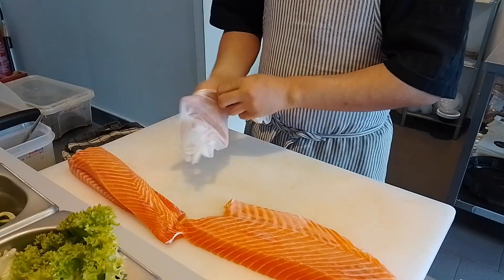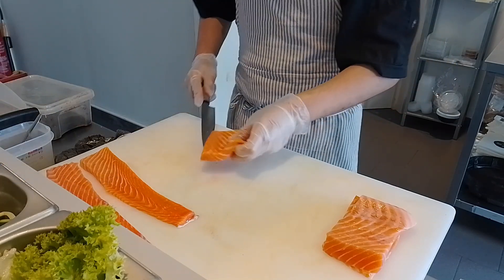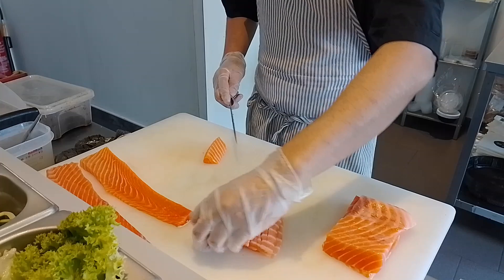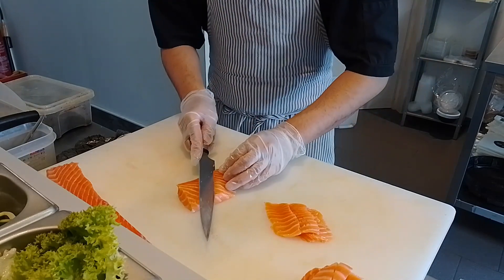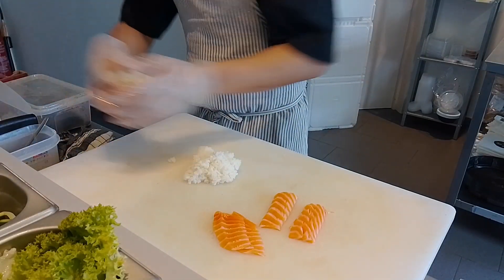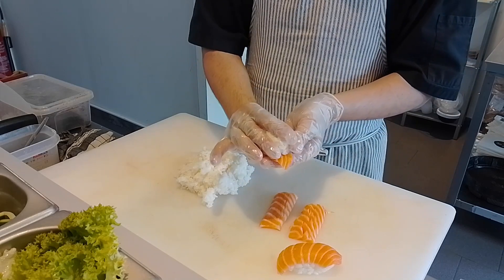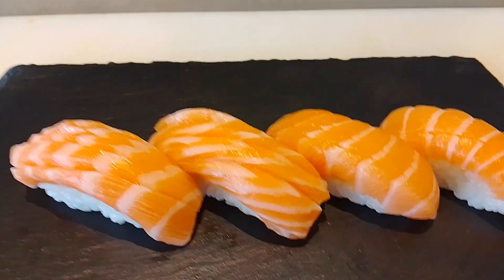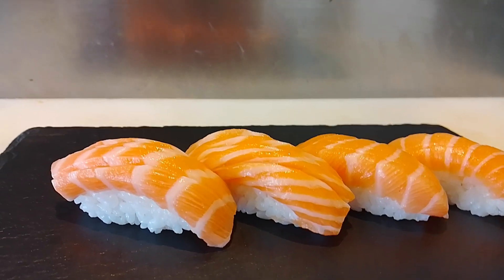how to make salmon nigiri!! youtube #2023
If you want to learn from the basics on how to be sushi Chef or if you have any questions regarding sushi, plz don't hesitate to ask through comment.